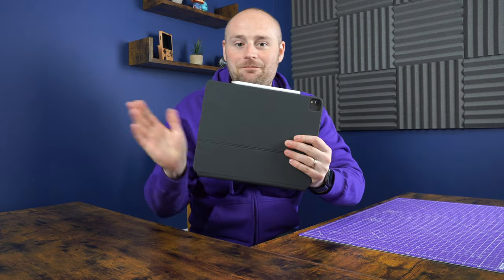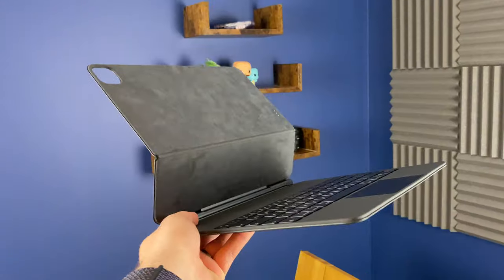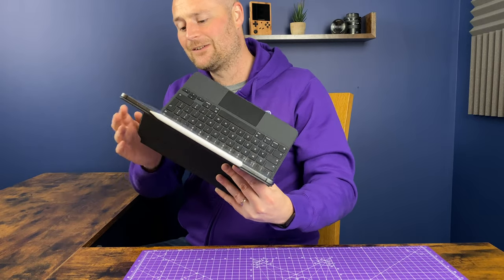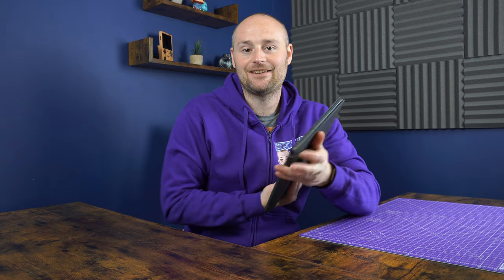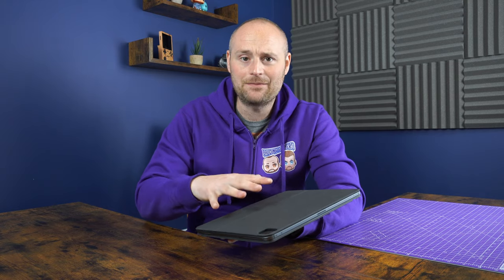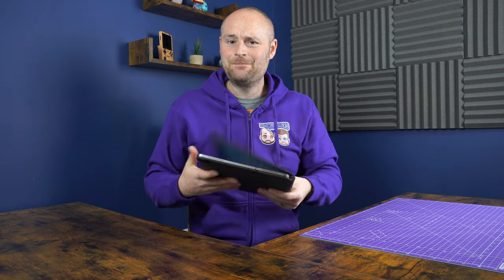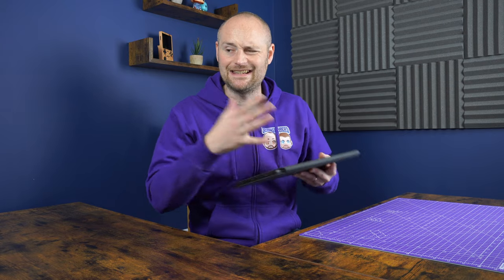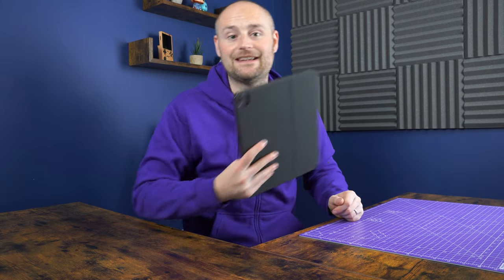Review: Apple iPad Magic Keyboard: Does This Accessory Turn Your iPad Pro Into a Computer?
Is the iPad Magic Keyboard worth your hard earned money? Well in this video we will be reviewing the keyboard accessory, and letting you know what we liked, and disliked about it.

My equipment:

Blue Yeti Mic: US UK
Macbook Pro 16 Inch: US UK
iPhone 11 Max Pro: US UK